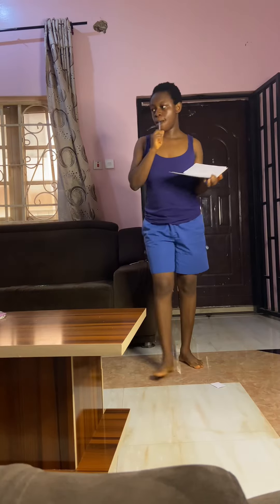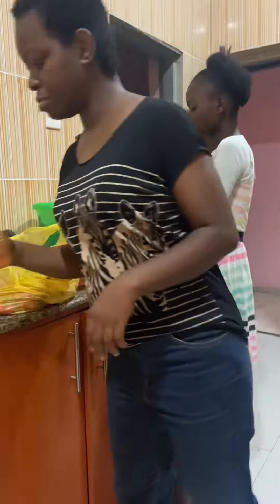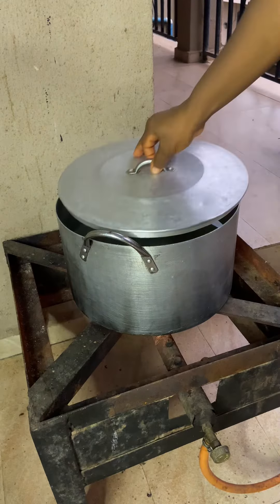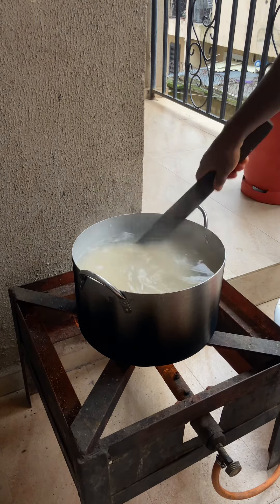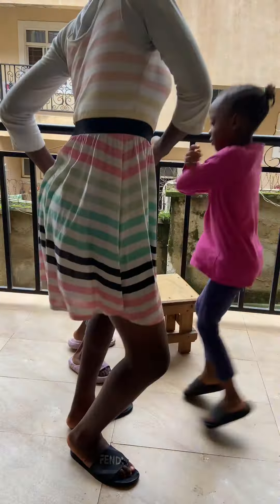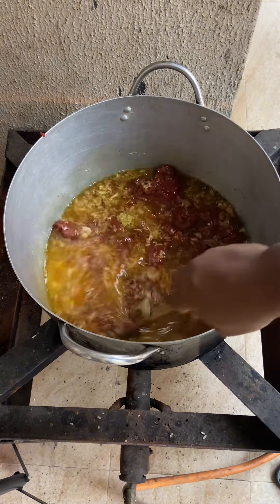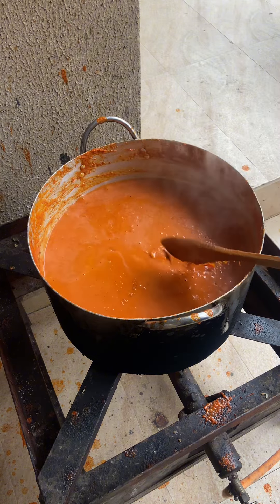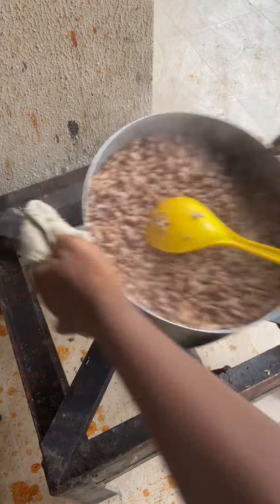A day in my life catering white rice/beef stew /White beans/ so delicious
A day in my life catering white rice/stew /White beans/ so delicious